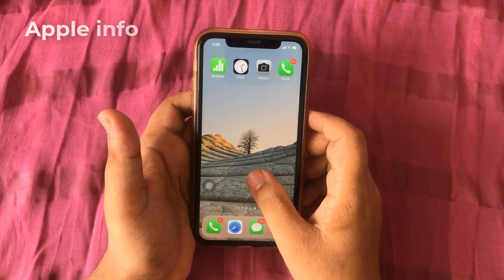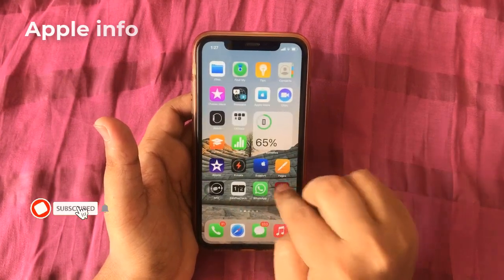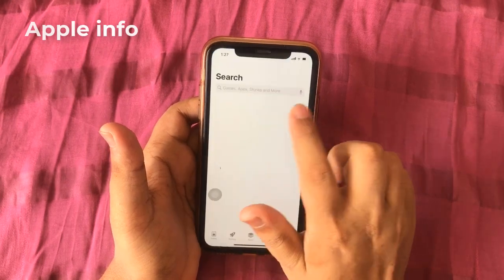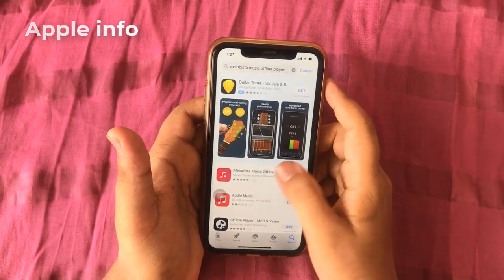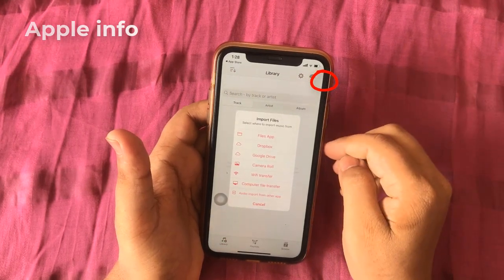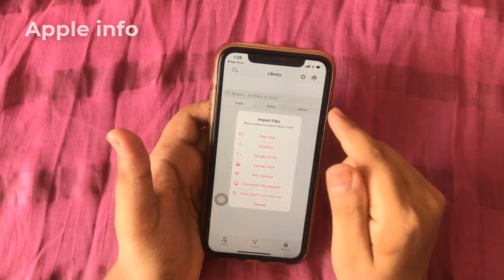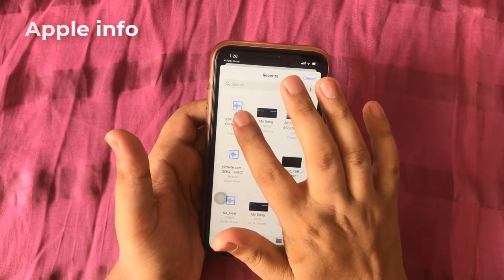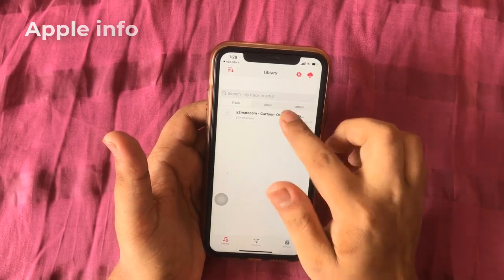iPhone Best Offline Music Player | Apple info